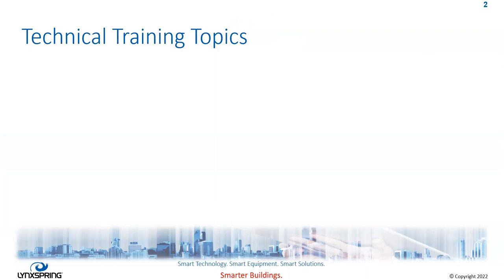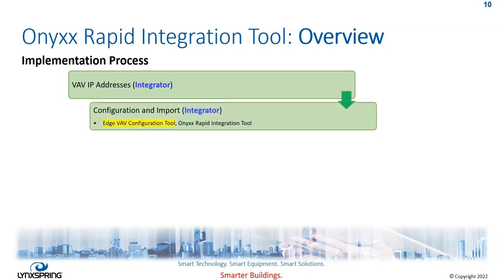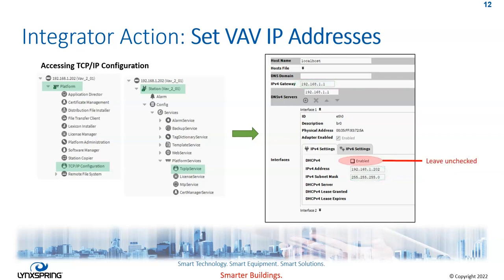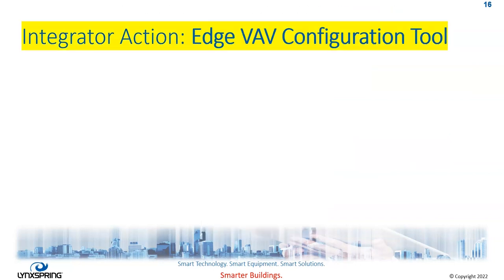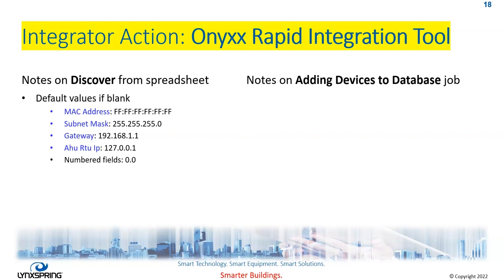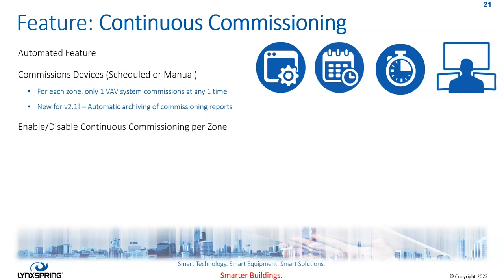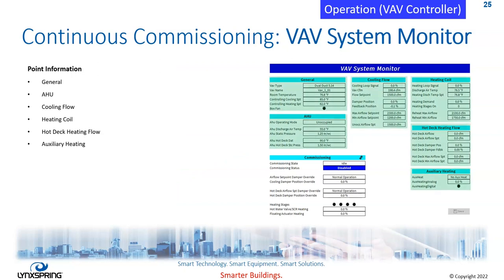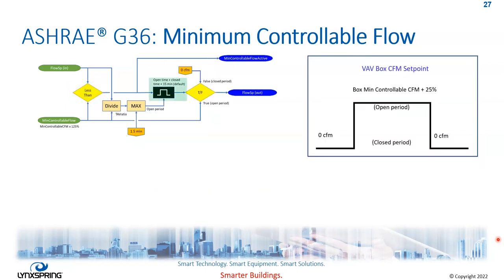JENEsys Edge VAV Part 12 Technical Training